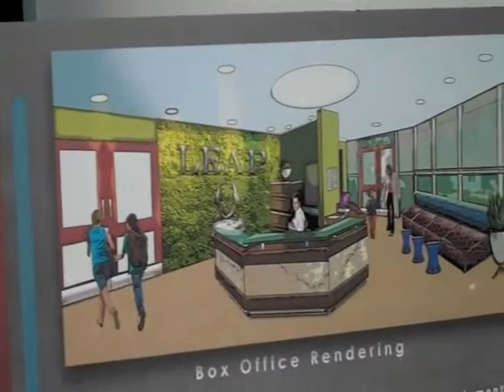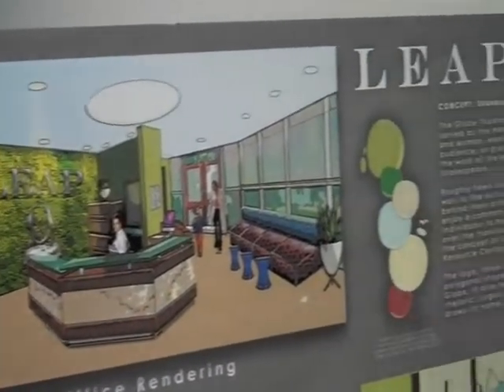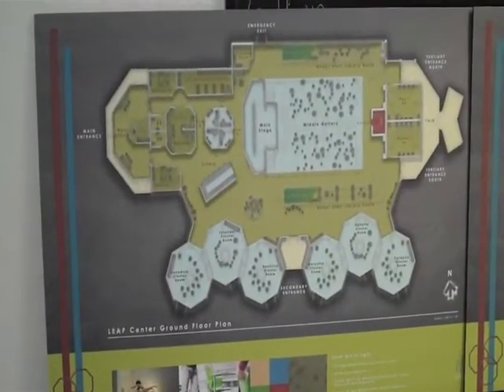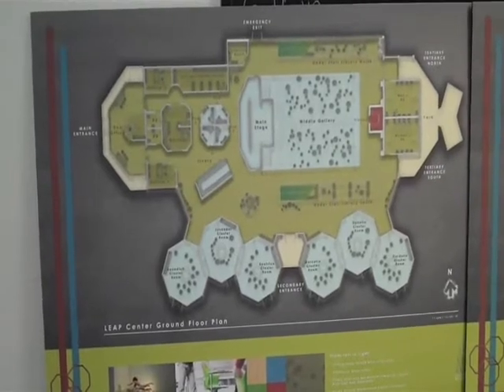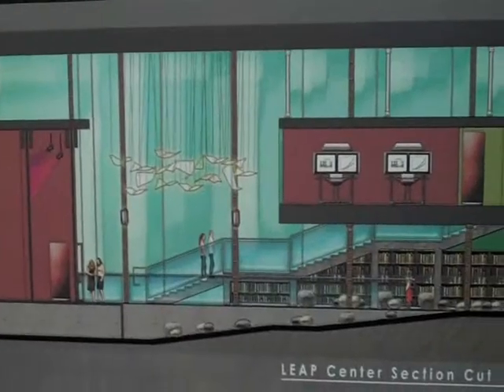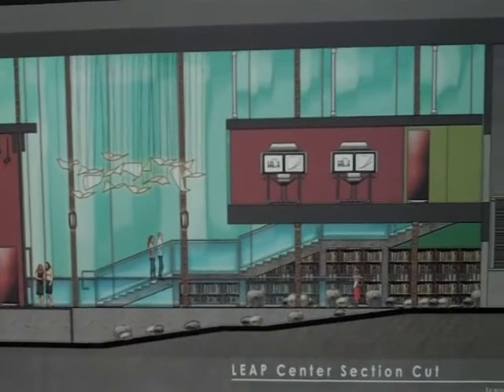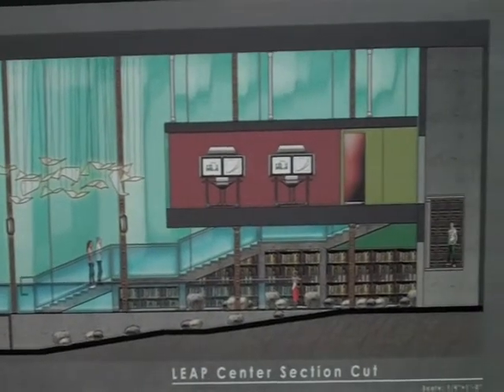LEAP Center Project: Bridget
Inspired by William Shakespeare's Globe Theater, DI interior design student, Bridget, designed the LEAP Center. The Institution is intended to teach English to K-12 students using alternative methods such as art and theater.